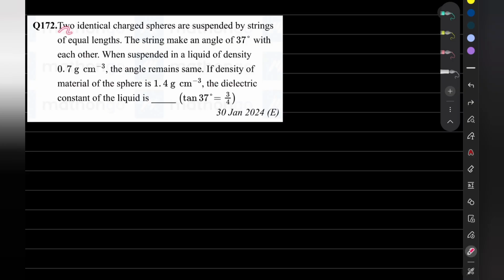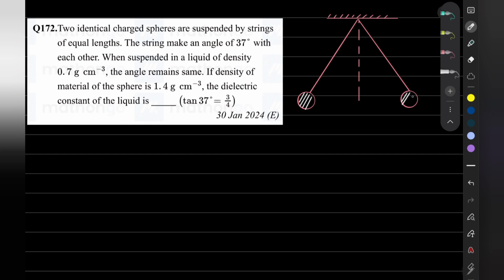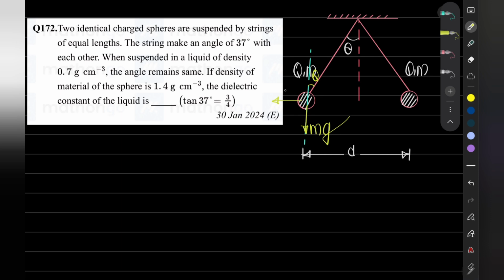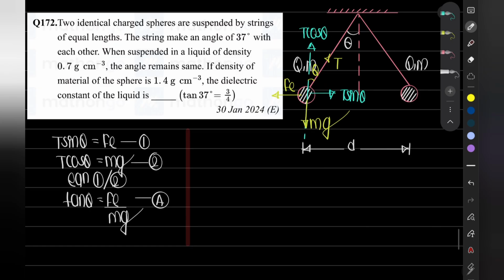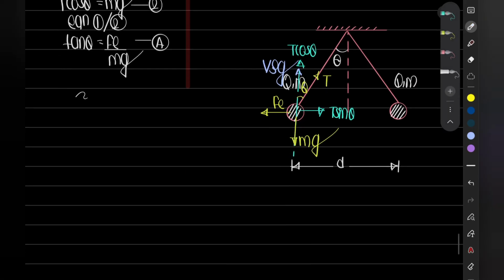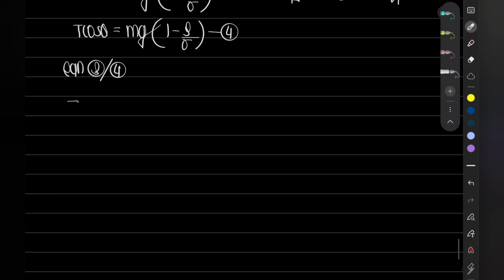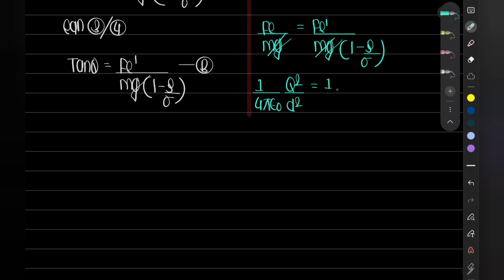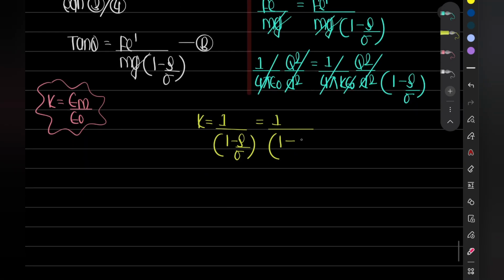New Day New Question Series Day 11